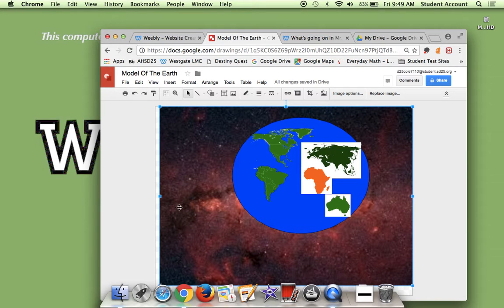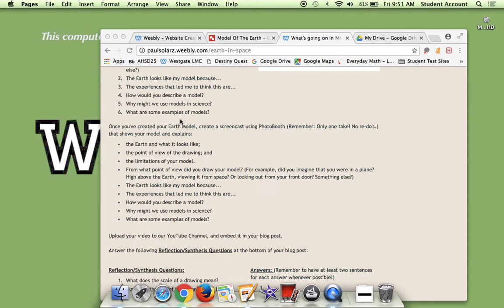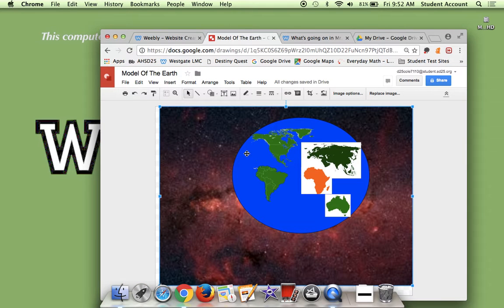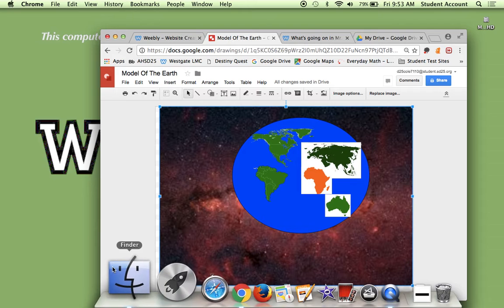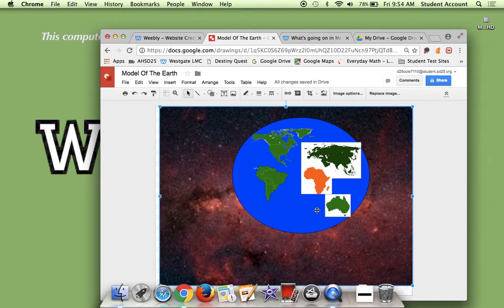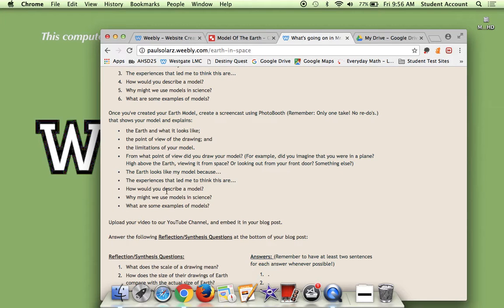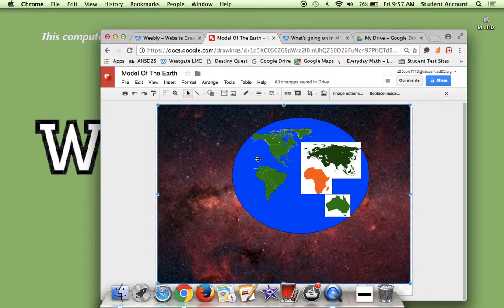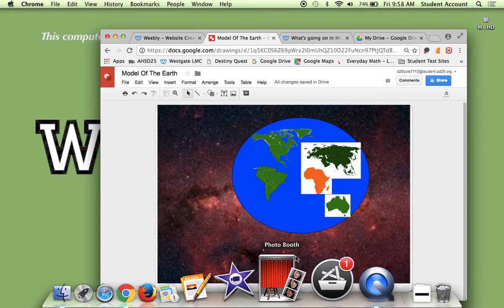Cole's Model of Earth.